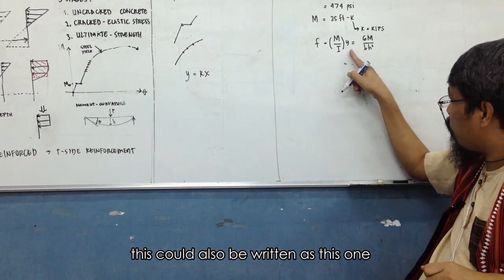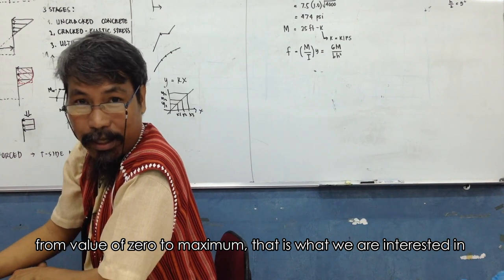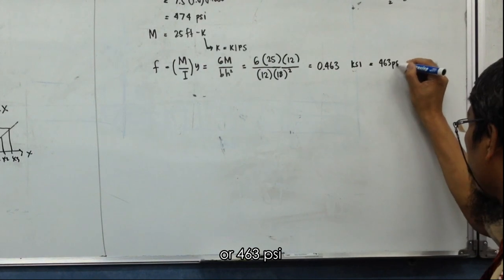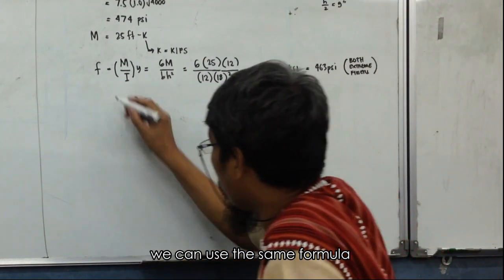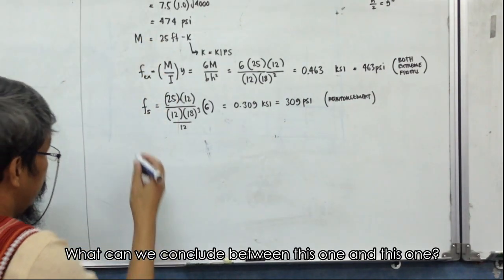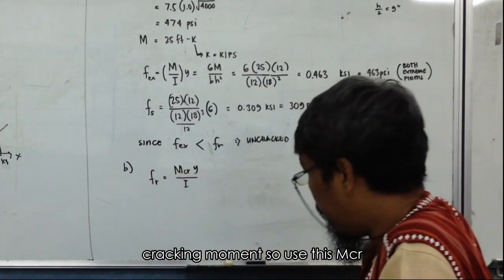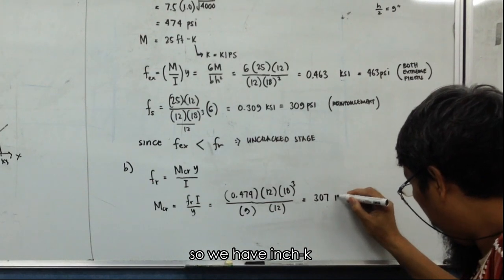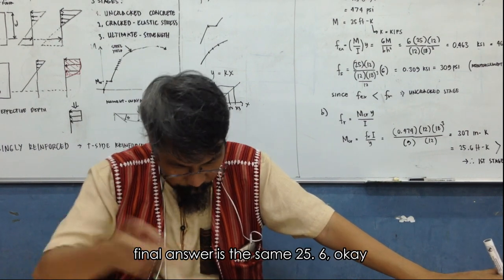CE 422: Structural Design 1: Reinforced Concrete Design || Flexural Analysis of Beam || Part 7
Courtesy of graduating Civil Engineering students from Taguig City University ( TCU )  College of Engineering and Technology ( CET ).

A. Directors
Rosas, Jessa Mae B.
Verganio, Jasmin D.
Arevalo, Robert P.
Macarimban, David

B. Scheduler
Eclionel, Richard L.
Estrellanes, Roberto M. Jr.
Amongo, Joven

C. Video Editors
Cacho, Julius Mico
Cuarto, Angel
Tesorero Benjie T.
Solas, Lester John F.
Cunanan, Robin M.
Baobaoen, Mark Dennis

D. Sound Editors
Acero, Ernesto Jr. L.
Palomino, Mark John C.

E. Subtitle Editors
Arcenal, Jerico A.
Bulo, Eilana Joy V.
Salgado, Mary Joy
Cruz, Jeremie M
Tesorero, John Fred C.
Mago, Steven Michael E.

F. Uploaders
Sarcia, Mabelle E.
Montalvo, Elmer P.

Copyrights Acknowledgement:
b. beta sigma fraternity for the avatar